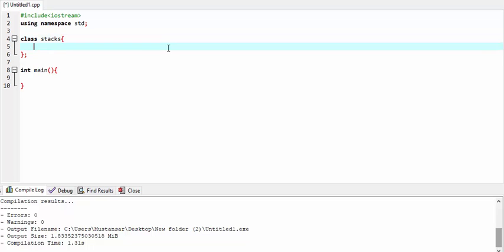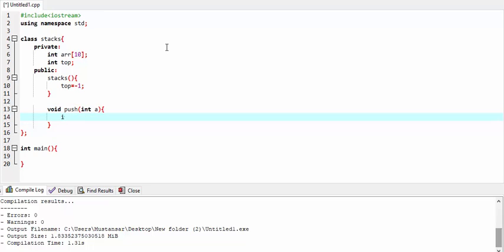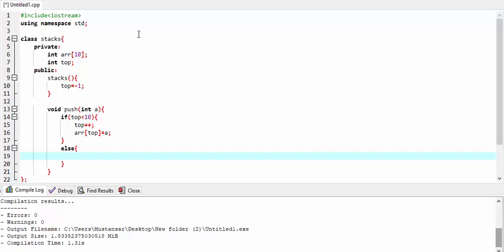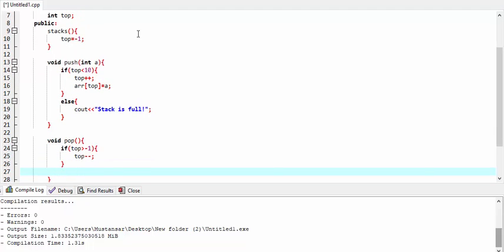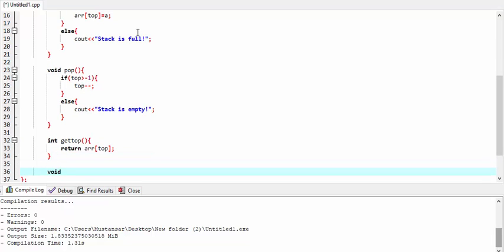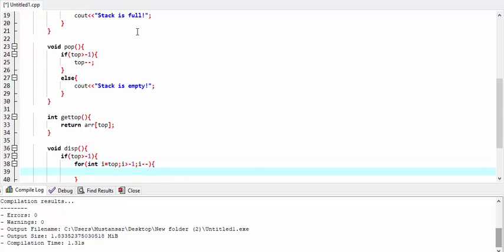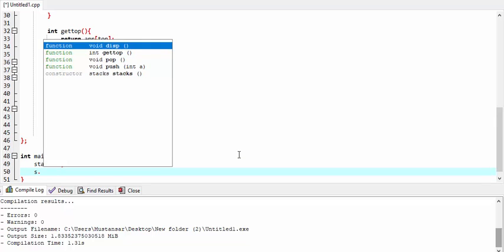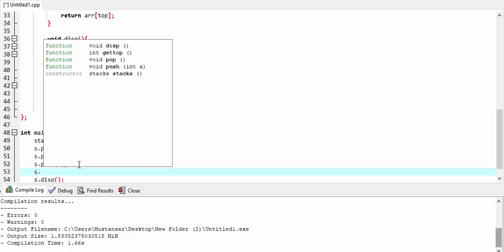Stacks In C++ Tutorial | Data Structure And Algorithm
Hello friends,
This is a simple and easy to understand stacks implementation, hope you'll find what you needed in this.